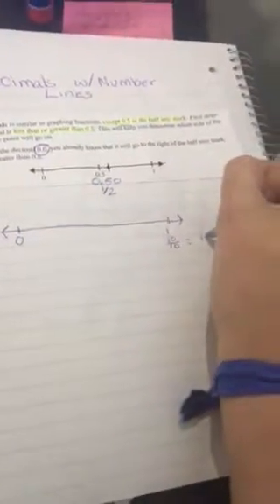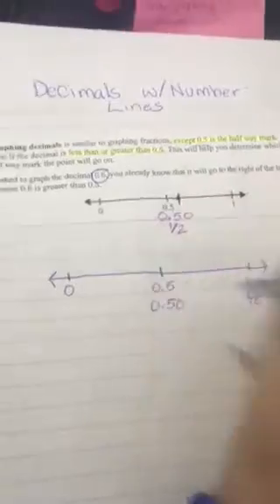Graphing decimals on a number line